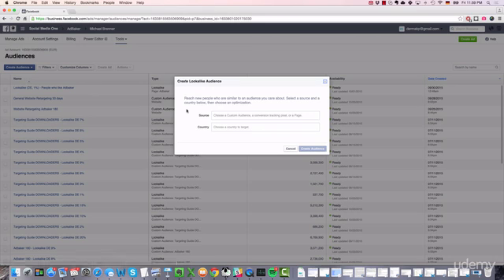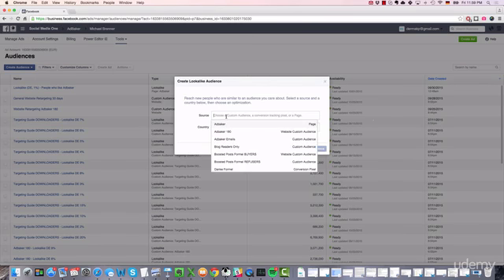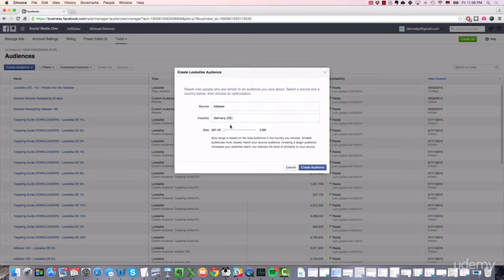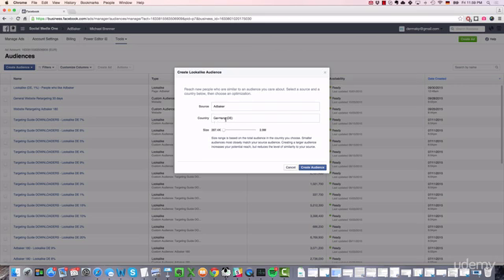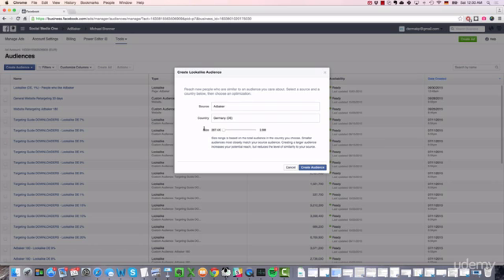How To Create A Lookalike Audience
Facebook Marketing: Next Level Fan Growth Strategies
How To Take Your Fan Growth To The Next Level
How To Grow Your Fan Community With Custom Audiences
Strategy #1 - Custom Audiences
What Are Custom Audiences?
How To Create A Custom Audience In Less Than 5 Minutes
How To Create An Ad With Custom Audiences
Retargeting - Marketing Of The Future
Strategy #2 - Lookalike Audiences
 What Is Retargeting?
Why Installing A Retargeting Pixel Is The First Step
 Outsourcing - Let Others Do The Work For You
How To Set Up A Retargeting List
Three Proven Retargeting Strategies For Instant Fan Growth
How To Create Retargeting Campaigns
Next Level Fan Growth Strategies: Lookalike Audiences
What Are Lookalike Audiences?
How To Create A Campaign Like A Pro